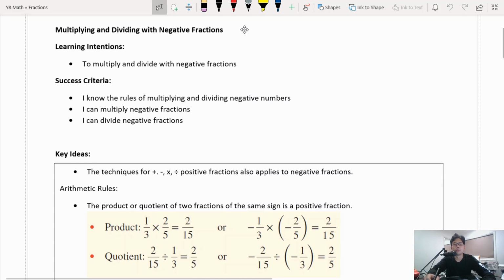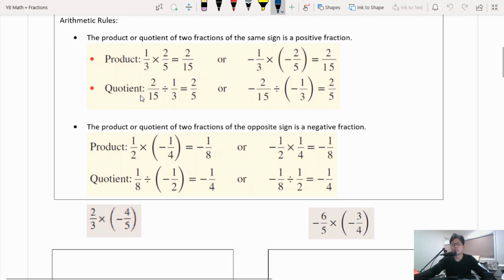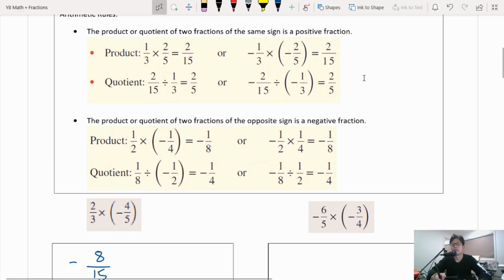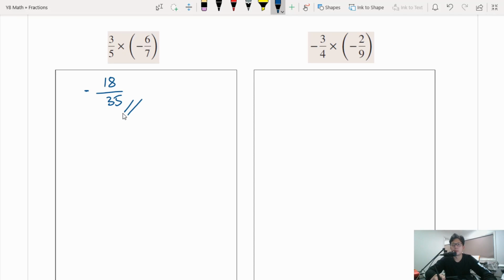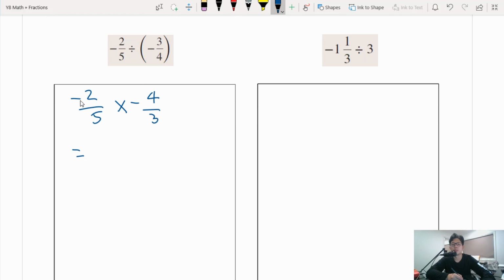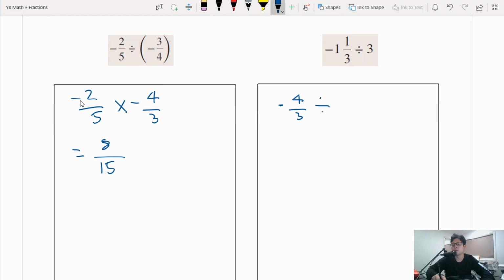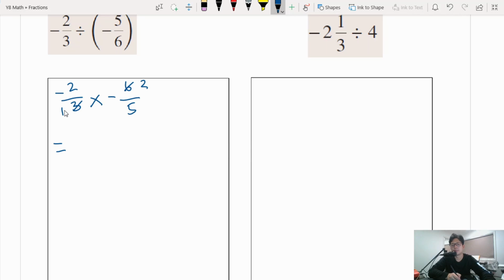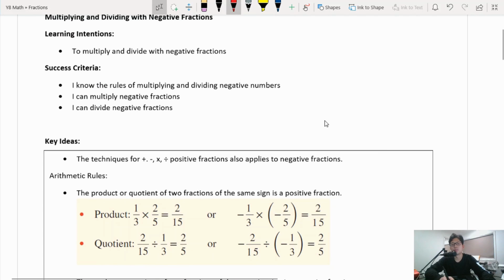Multiplying and Dividing Negative Fractions (Year 8)